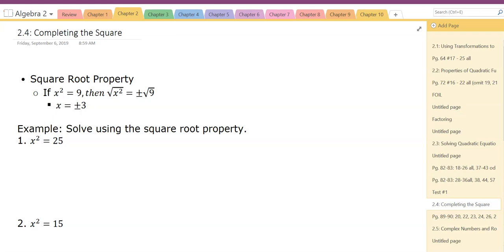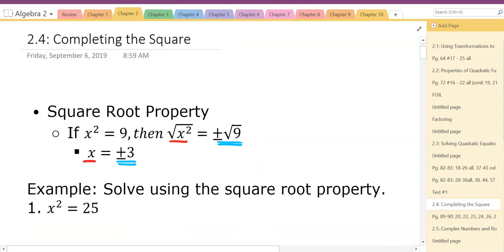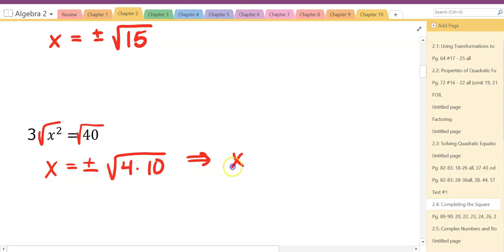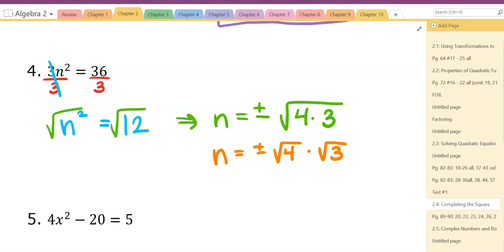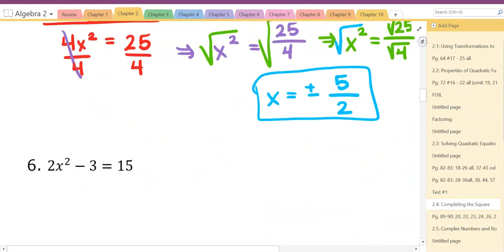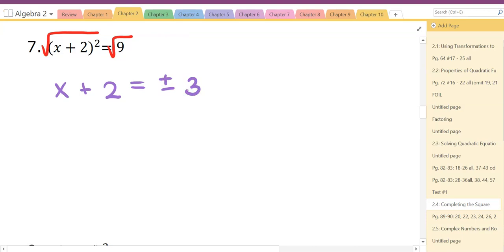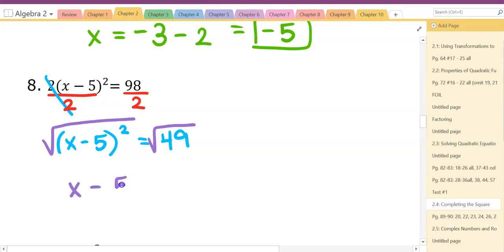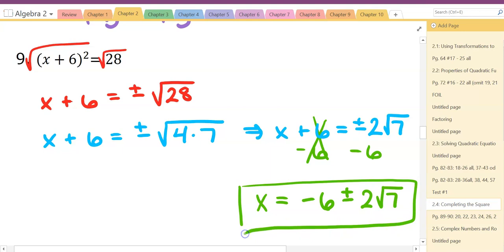Algebra 2 - 2.4 Completing the Square Part 1